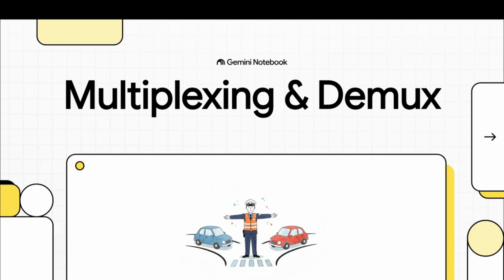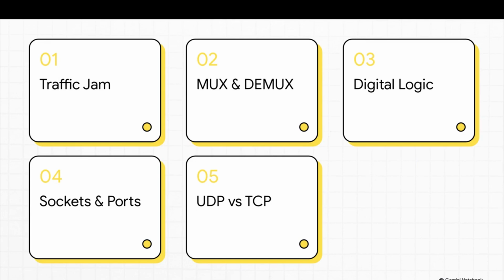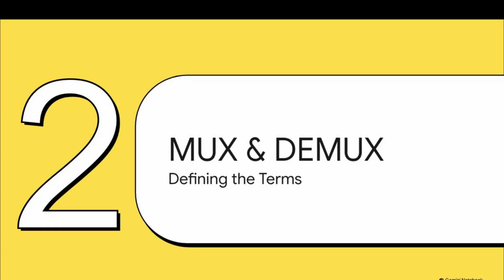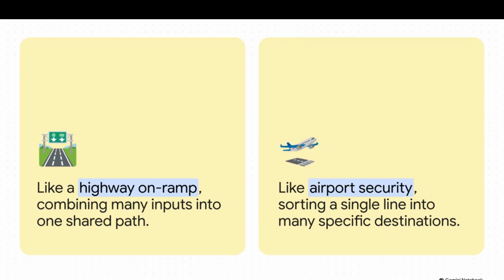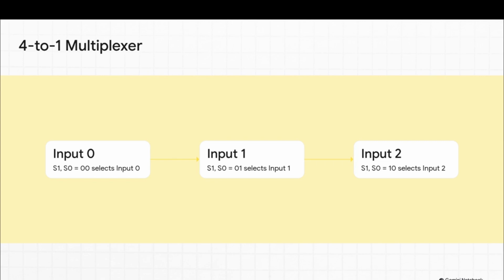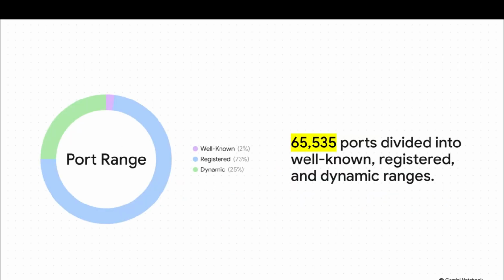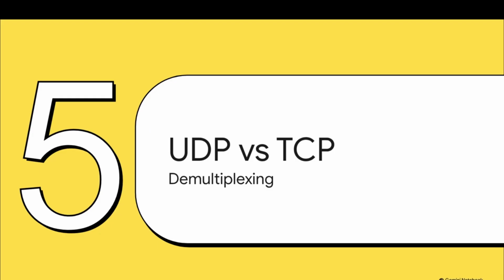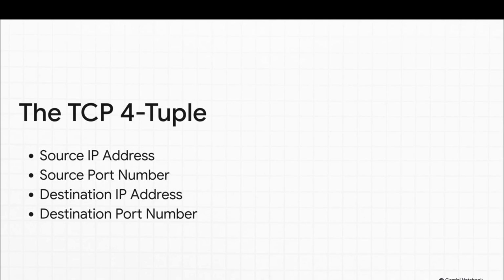What is Multiplexing and Demultiplexing? | Easy Explanation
Multiplexing & Demultiplexing Explained in 5 Minutes | Computer Networks

In this video, we explain Multiplexing and Demultiplexing in Computer Networks in a simple and easy-to-understand way.

You will learn:
🔹 What is Multiplexing (MUX)?
🔹 What is Demultiplexing (DEMUX)?
🔹 How Multiplexing works
🔹 How Demultiplexing works
🔹 Multiplexing vs Demultiplexing
🔹 Real-world examples
🔹 FDM, TDM and WDM basics
🔹 Why Multiplexing is used in computer networks

This video is useful for Computer Science students, Networking beginners, CCNA students, IT professionals, and anyone preparing for networking exams or interviews.